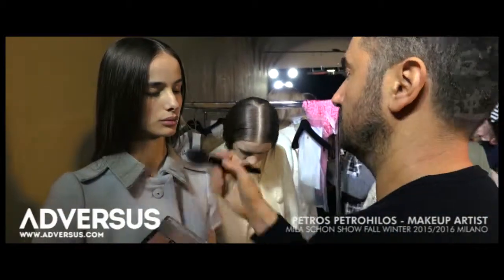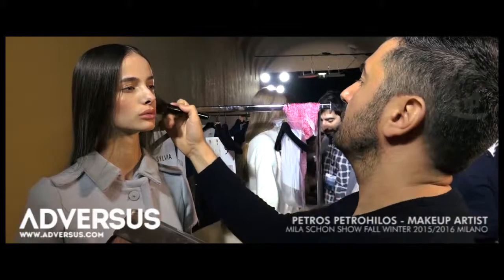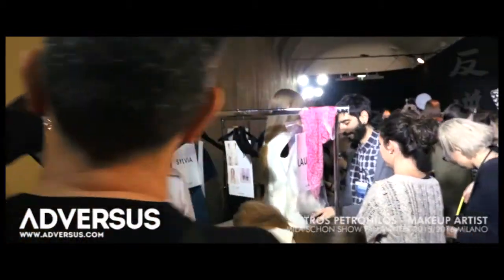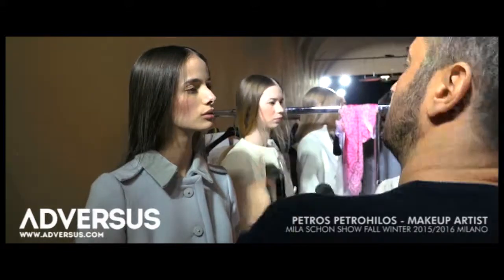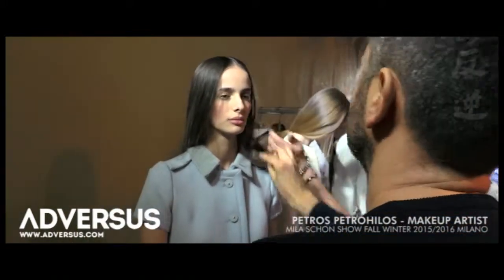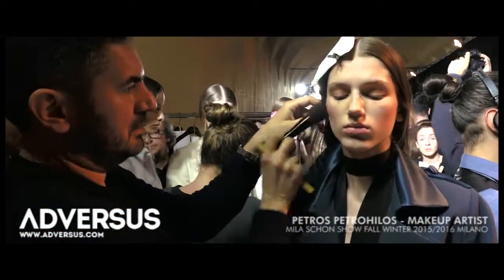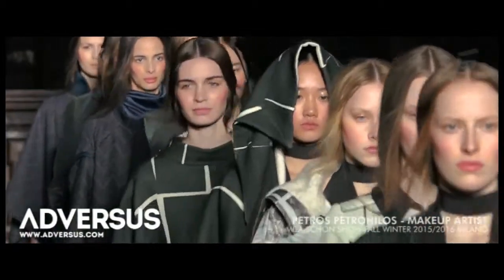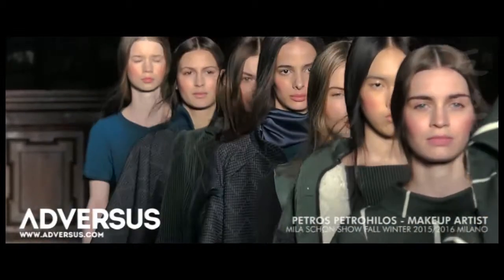ADVERSUS - Petros Petrohilos and the makeup at Mila Schon FW2015/2016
Petros Petrohilos makeup artist talks about the makeup at the Mila Schon FW2015/2016 Fashion Show in Milano